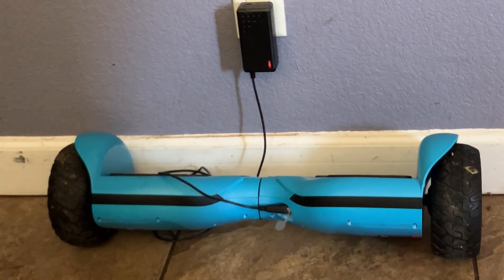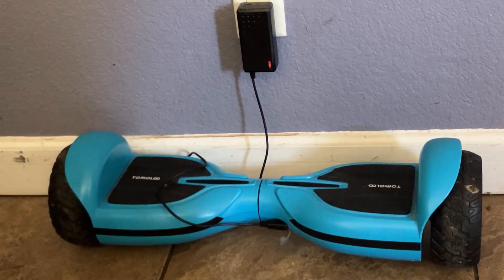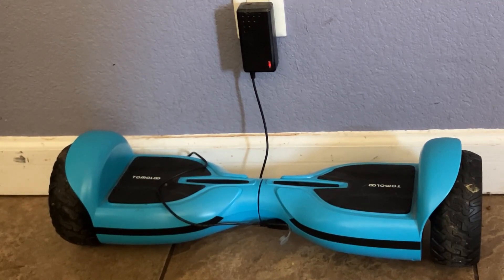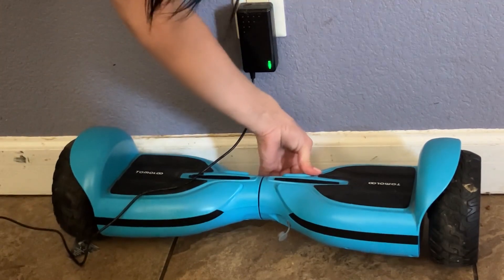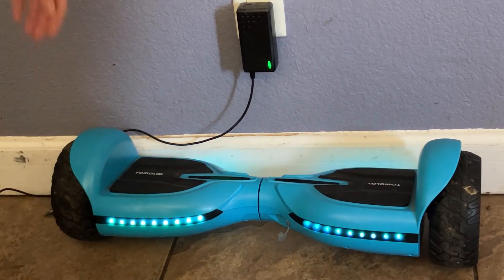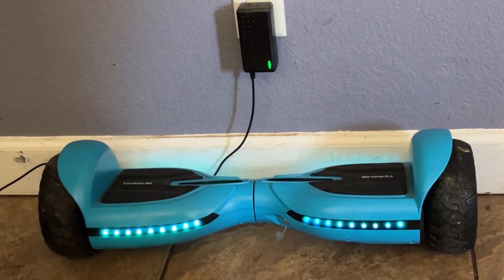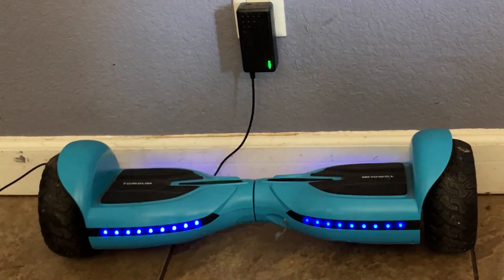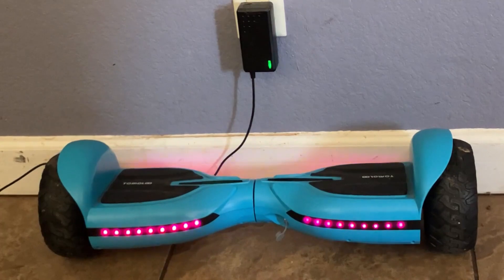TOMOLOO Hoverboard for Kids Ages 6 12, Off Road Hover Board All Terrain Review